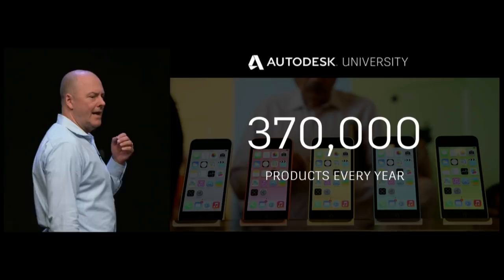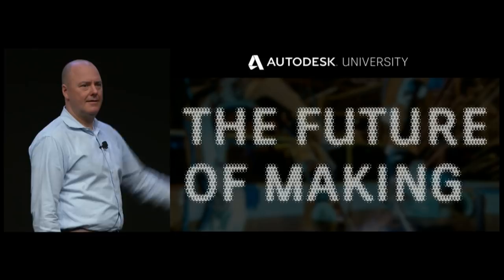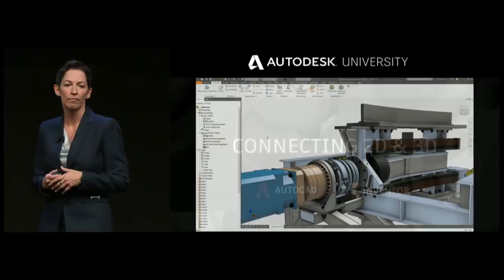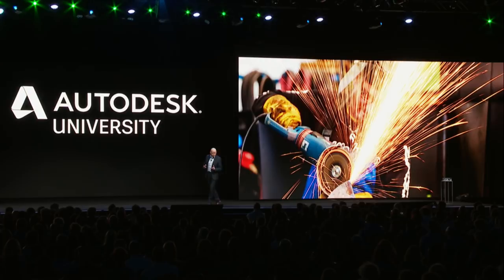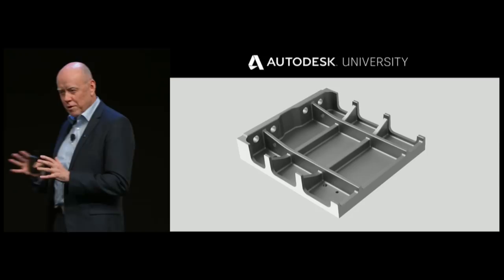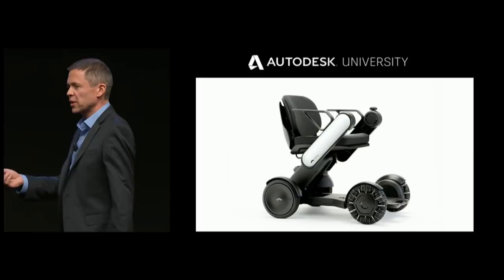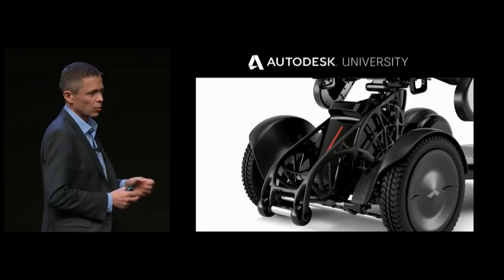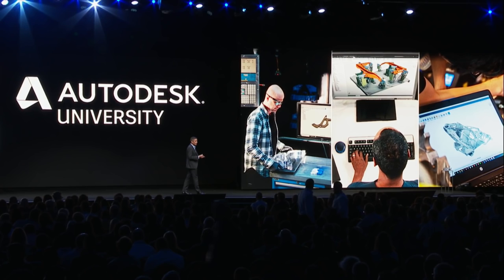Autodesk University 2018 Product Design & Manufacturing Keynote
Autodesk industry and product leaders demonstrate how our products will help you converge design and manufacturing.